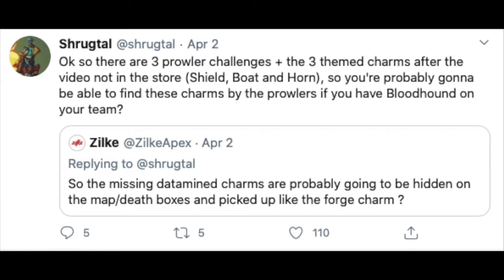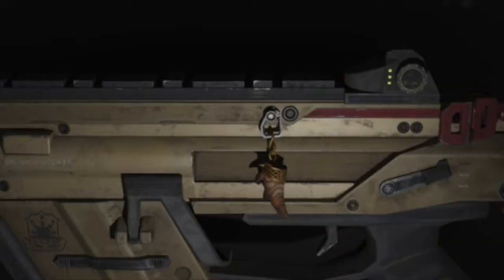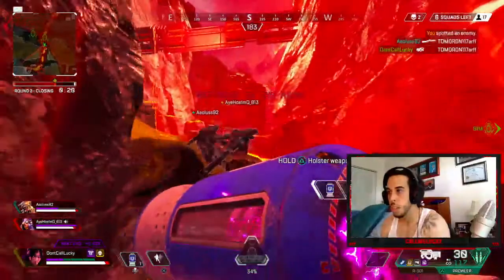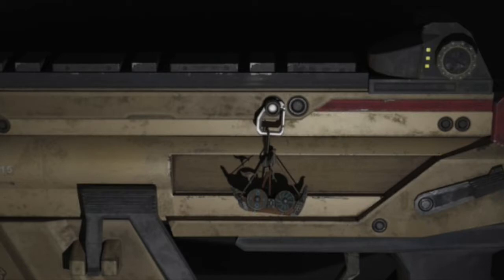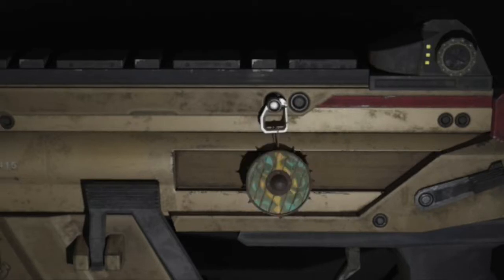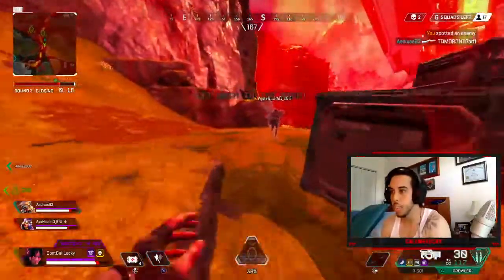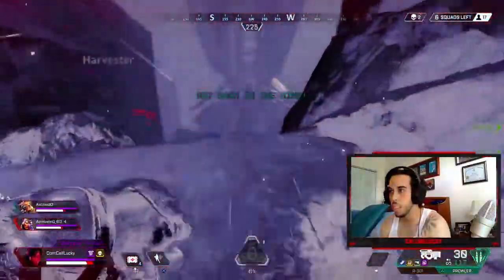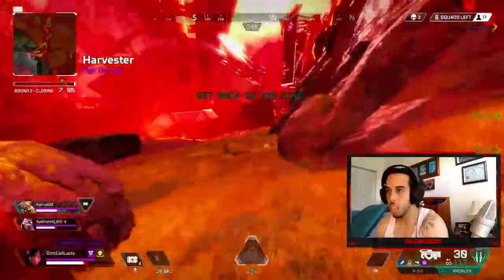Mystery Box Appears Days Before Bloodhound Town Takeover + New Charms & Prowler Challanges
Shrugtal twitter